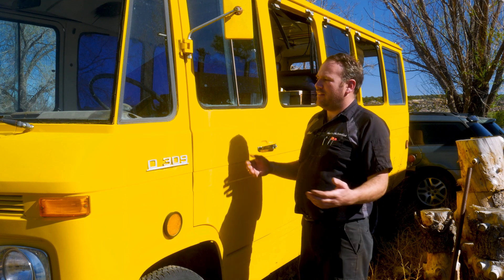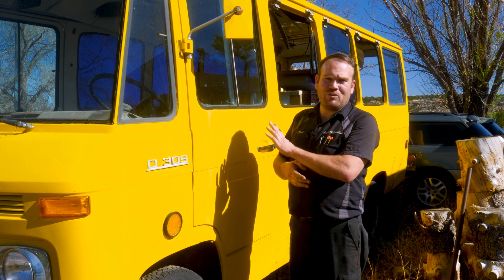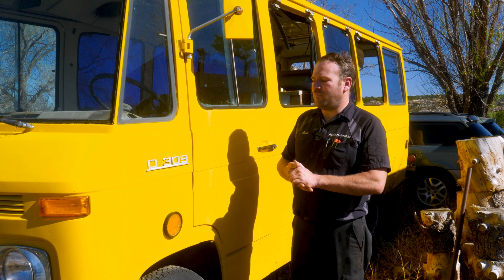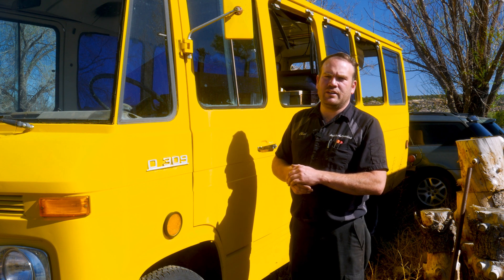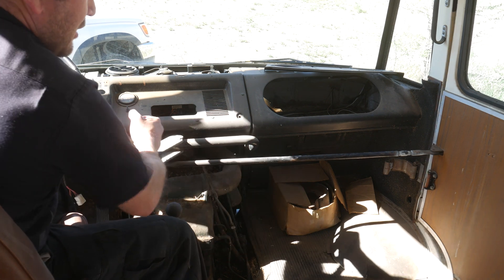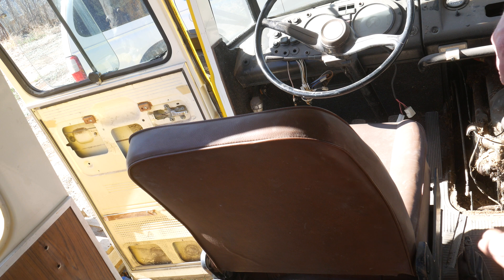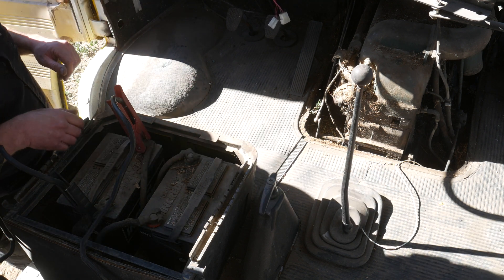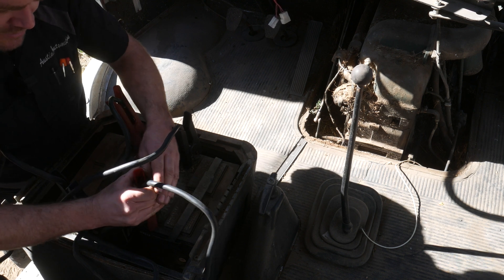Mercedes Benz O309 with OM314 Project vehicle Starting issues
I recently acquired a 1974 Mercedes o309 minibus with an OM314 4 cylinder diesel engine. Let's try and get this thing running after it has been sitting more than two decades.

The starting system on this bus is a commercial 12 volt/24 system. It has a 12 volt alternator but uses a 24 volt starter. This is going to require a way to rewire the batteries from a 12 volt parallel circuit to a 24 volt series circuit only during crank. This rewiring happens inside a component called a series/parallel switch and it all happens instantly when the start button is pressed.